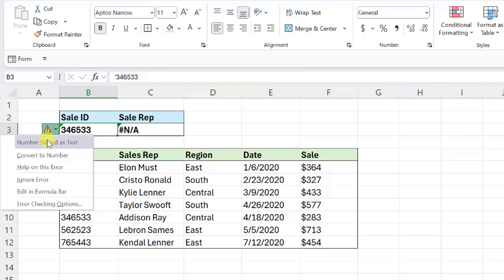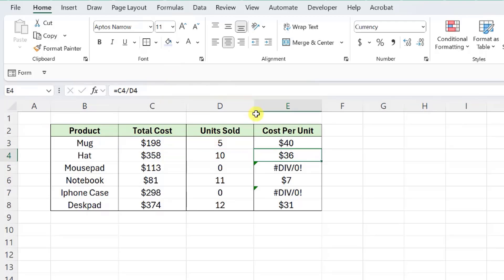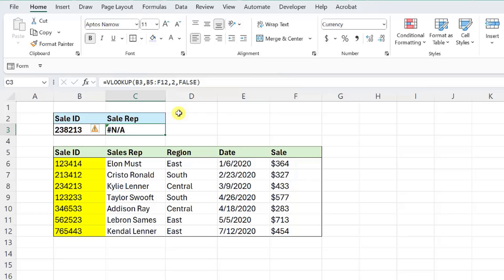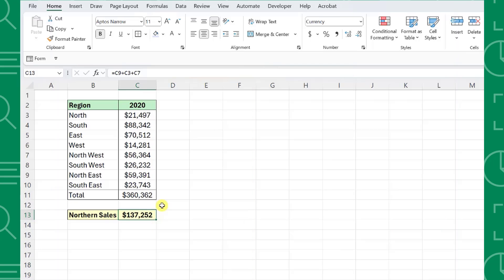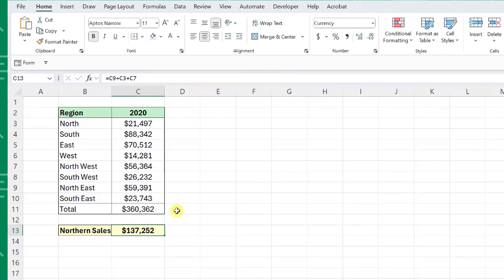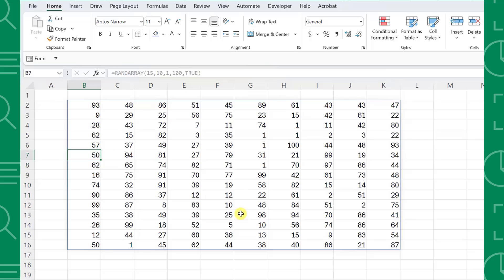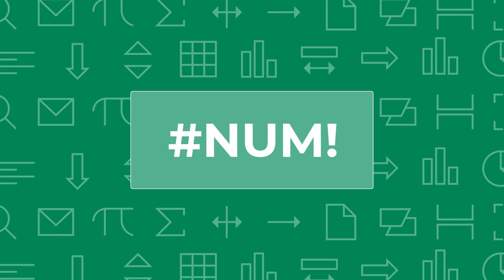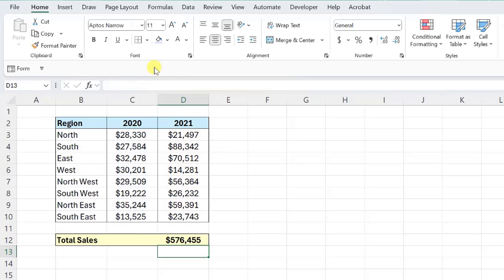Learn How to Fix EVERY Excel Error in 8 Minutes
In this tutorial you'll learn how to quickly troubleshoot and fix any common Excel error. You'll also learn what causes each error and work through real-world examples to correct them. First, we go over the DIV/0! and NAME? error. Next, we go over how to troubleshoot the common cell reference errors N/A and REF! error and look at how to prevent VLOOKUP from resulting in N/A. Then we debug the VALUE!, SPILL!, CALC!, NUM!, and NULL! errors.

We also cover how to use the IFERROR function to return a default value for unavoidable errors. No matter the error, this step-by-step guide will help you identify and resolve the issue in no time. Say goodbye to frustration and hello to seamless formulas once and for all!

If you are still stuck on your Excel error after watching this tutorial, describe the error in the comments below, and we'll see if we can help!

🕰️TIMESTAMPS
'0:00 Intro
'0:35 DIV/0! Error
'1:21 NAME? Error
'1:55 N/A Error
'2:15 N/A with Lookup Functions
'3:27 REF! Error
'4:26 VALUE! Error
'5:14 SPILL! Error
'5:46 CALC! Error
'6:50 NUM! Error
'7:23 NULL! Error
'8:02 Wrap Up